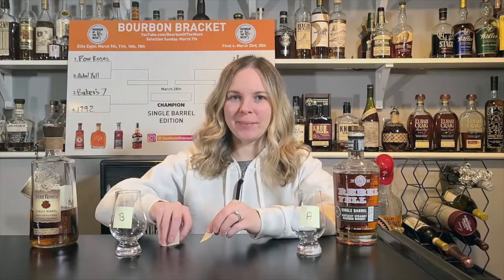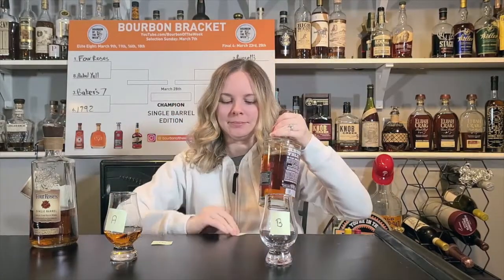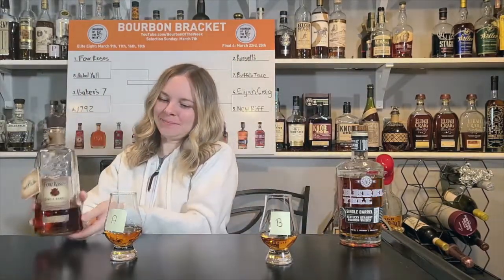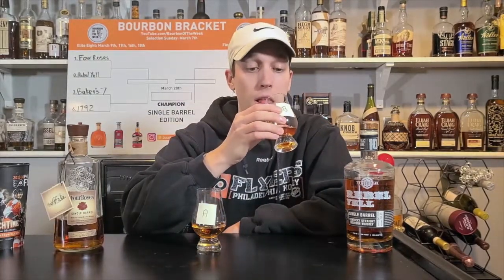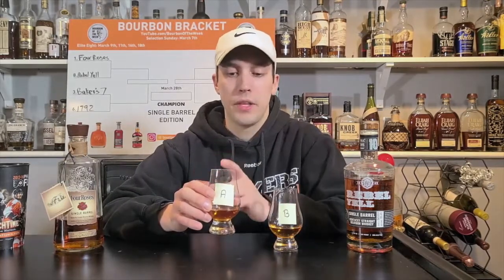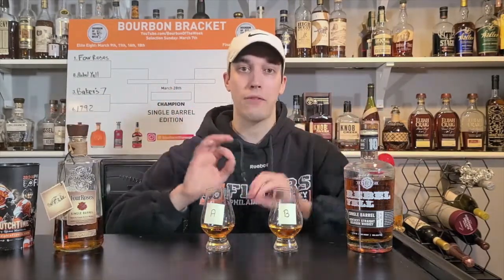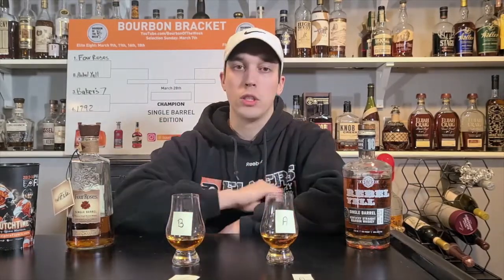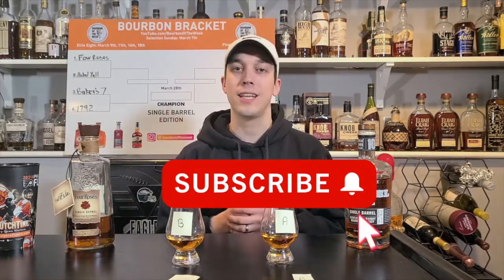Four Roses vs Rebel Yell - Bourbon Bracket Single Barrel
Here we go yall, round 1 of our Bourbon Bracket Single Barrel Edition. Today's contenders are Four Roses Single Barrel vs. Rebel Yell 10 Year Single Barrel. These two bourbons could not be more different, Four Roses coming in at a 35% rye vs the wheat mash bill of the Rebel Yell. This is just the first of the round 1 matchups so make sure you check the schedule down below for the rest of the dates. We are also offering some fun prizes on the Instagram along the way so make sure you check that out as well, @BourbonOfTheWeek.

Normally on this channel we drop weekly reviews of all the bourbons in my collection and rank them, we have put that on hold for the month of March to try something fun with this bracket. If you ever have a bourbon that could top the charts always feel free to let me know and if I can get my hands on it I will definitely see where it falls on the charts. Stay Healthy, Stay Happy, Stay Drinking.

Elite 8 Round 1 - March 9th
Elite 8 Round 2 - March 11th
Elite 8 Round 3 - March 16th
Elite 8 Round 4 - March 18th

Final 4 Round 1 - March 23rd
Final 4 Round 2 - March 25th

Championship Round - March 28th